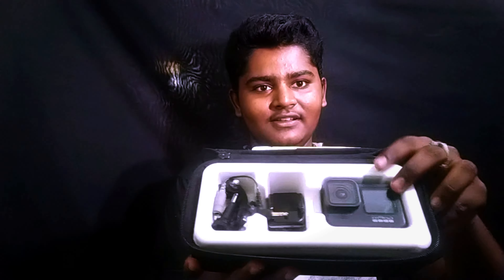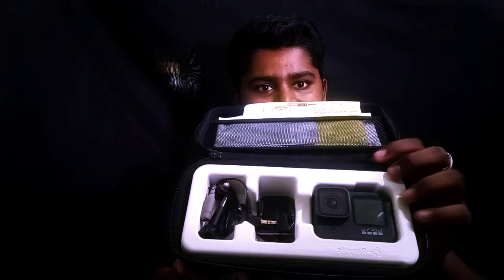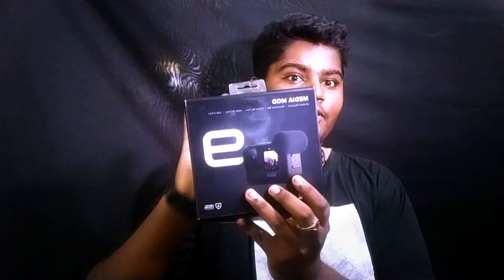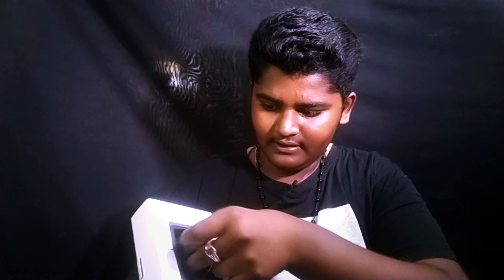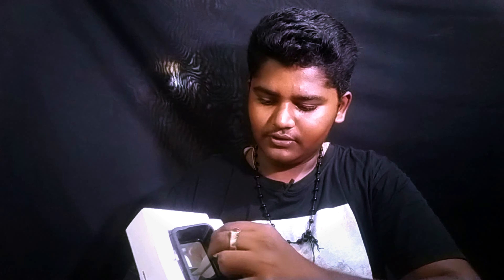I BOUGHT GO PRO HERO 9 AND IT'S ACCESSORIES!!! ಕೇವಲ-₹29***🤑 FINALLY 🔥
BEST ||STYLISH HELMET ಇದೆ ನೋಡಿ 😊 ||VEGA BUNNY 🐰 UNBOXING AND REVIEW 😘||ಕನ್ನಡದಲ್ಲಿ 🔥

BUTIFUL PLEASE 😍TO VISIT NEAR BANGLORE|| ಮಂಚಿನಬೆಲ್ಲೆ ಡ್ಯಾಮ್|| FISH FRY 😋|| PART 2

y
COLLEGE FRESHERS DAY ||VLOG FULL ENTERTAINMENT||😂 IN KANNADA